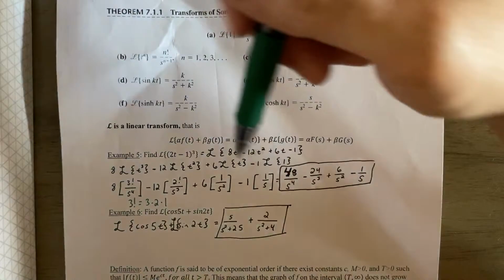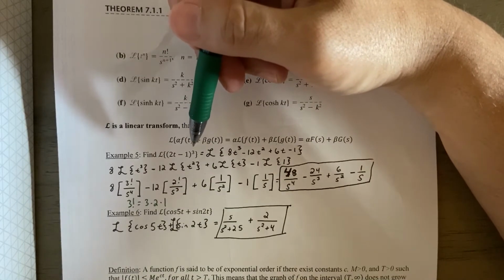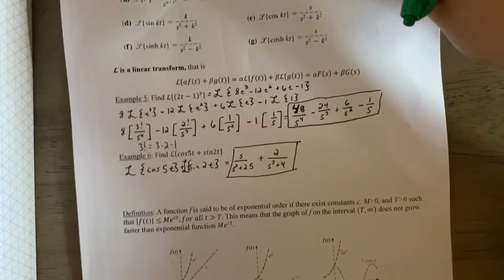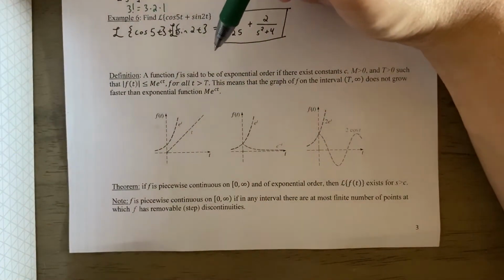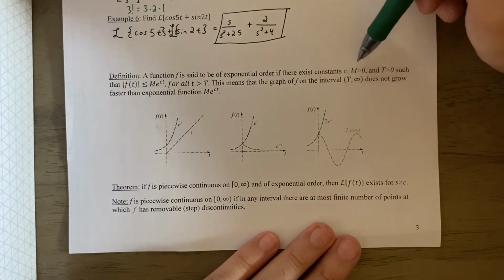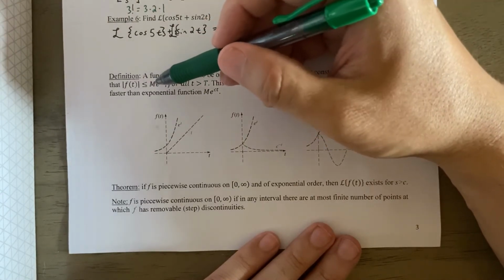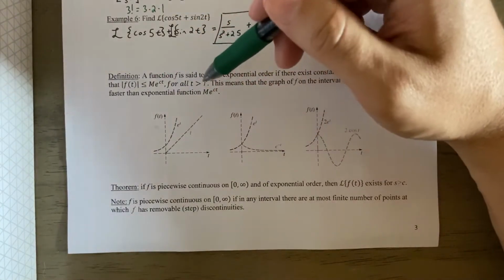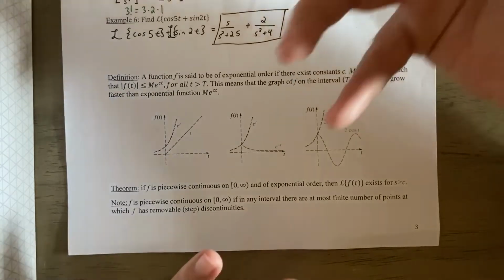7.1 Page 3